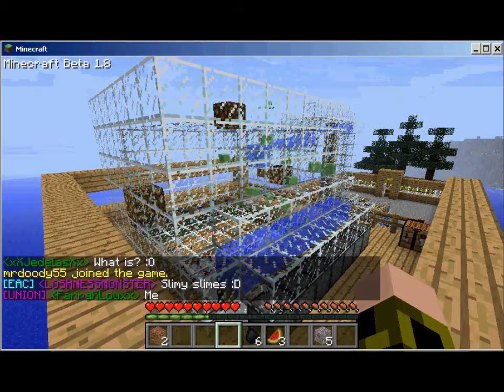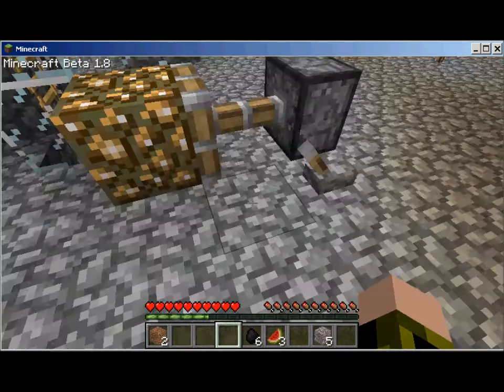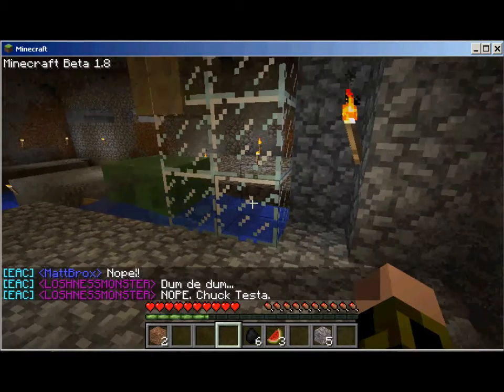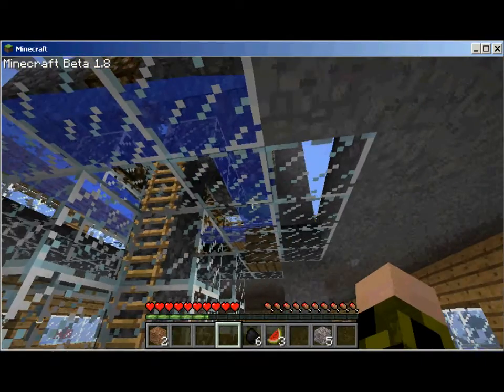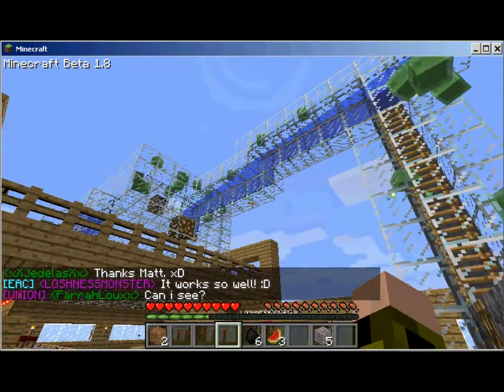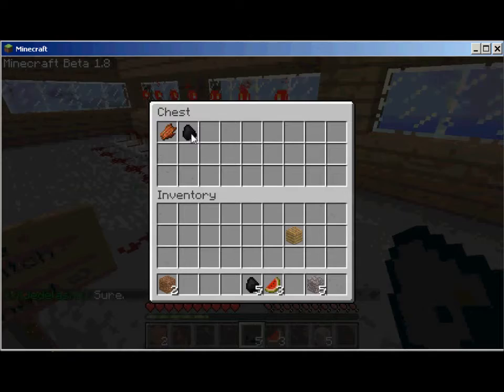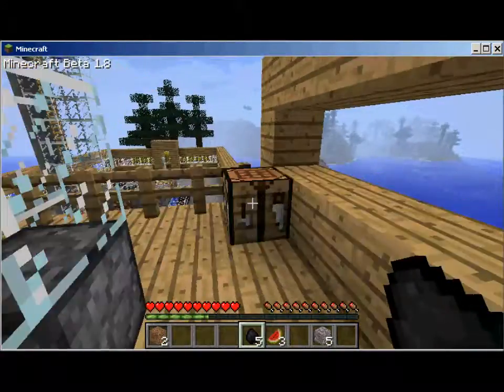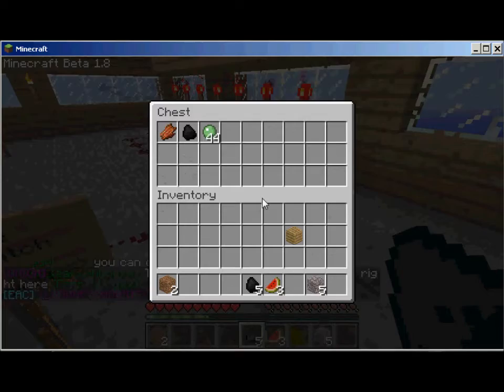Slimetower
Slime Tower, Spawns slimes, brings them to the surface, collects them in a room, and with the flip of a switch you can commit minor acts of slime-icide.

Complete with audio

Sorry for the poor quality and editing.

Please post comments or suggestions